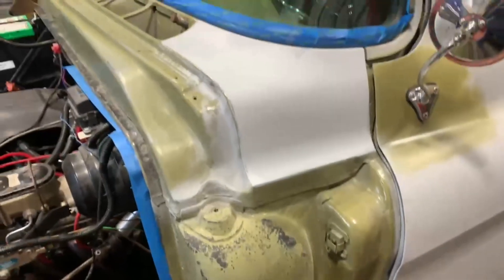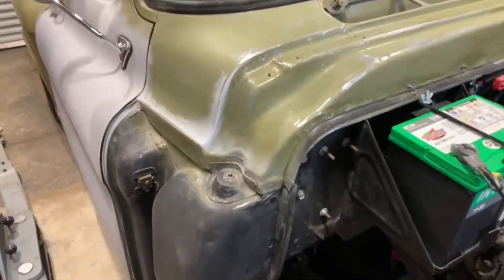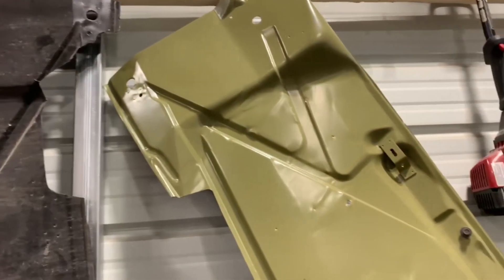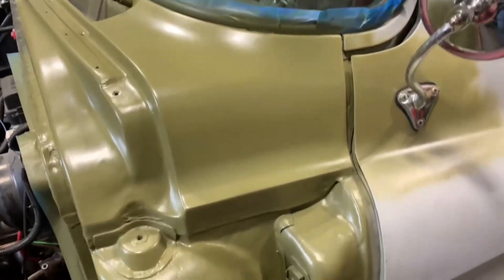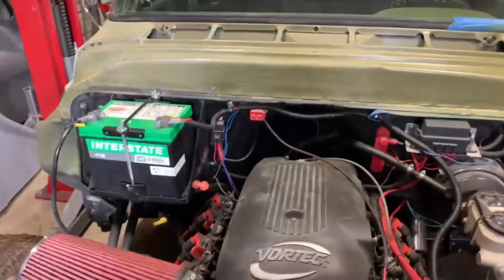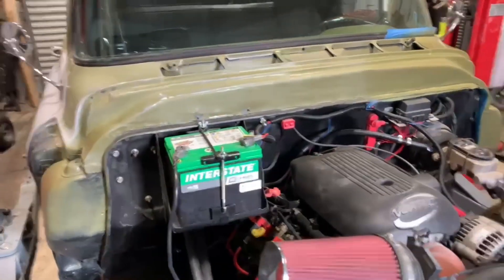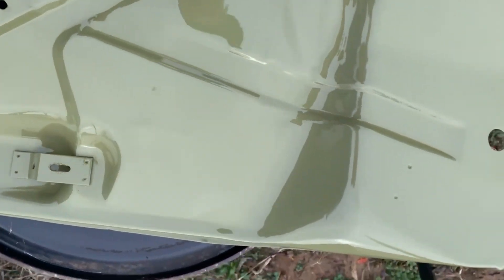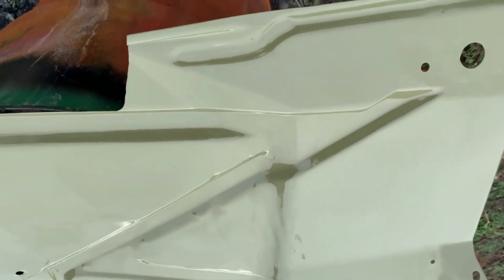LS 1959 Chevy Apache Paint Prep Update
Here we go with some more bodywork update on the Ls-Powered 1959 Chevy Apache for the purpose of preparation for final paint!!!